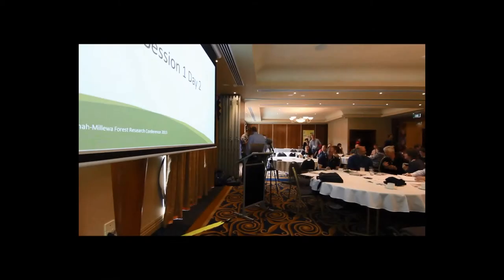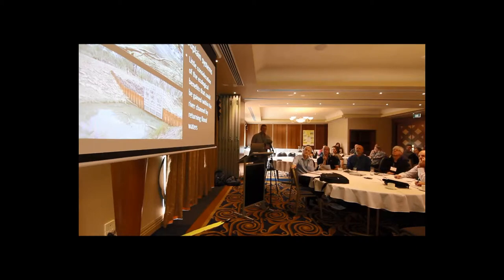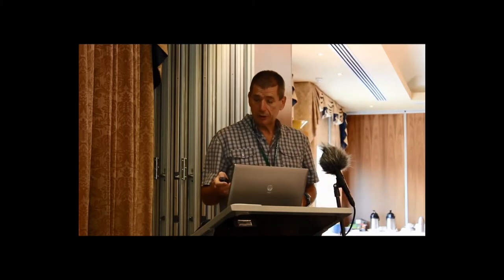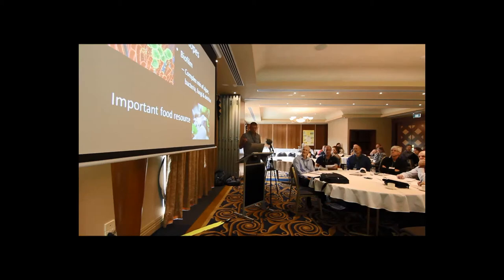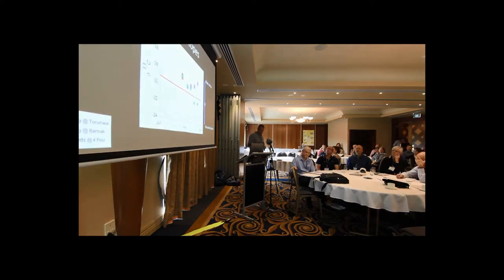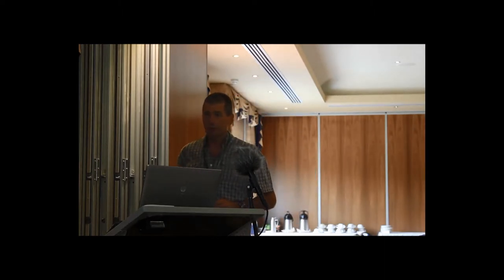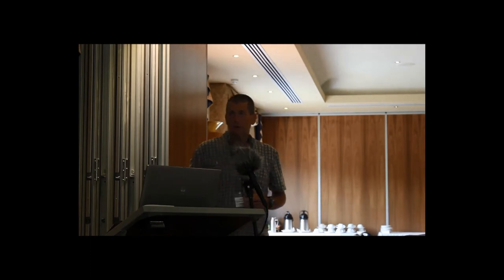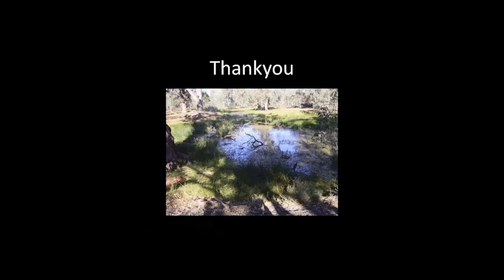BMFRC - 2.2.1 - Benefits of returning floodwaters (Daryl Nielsen MDFRC)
Benefits of returning floodwaters for the environment.  Floodplain wetland connectivity.